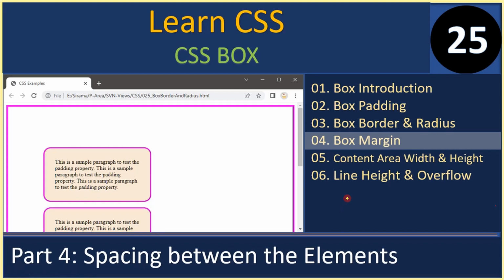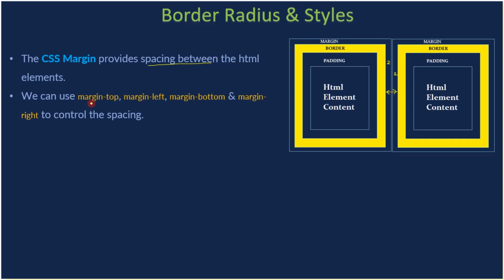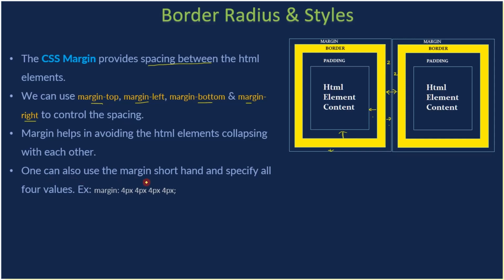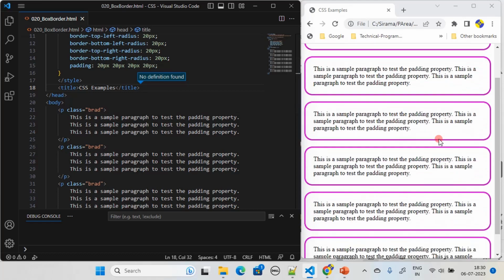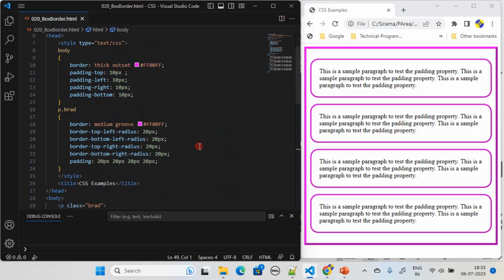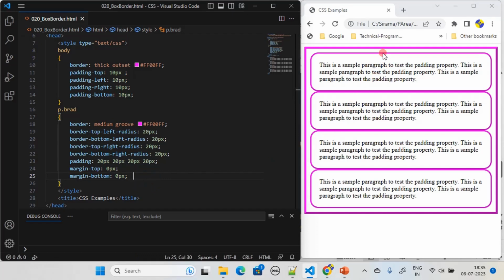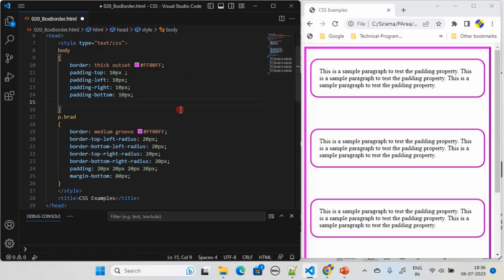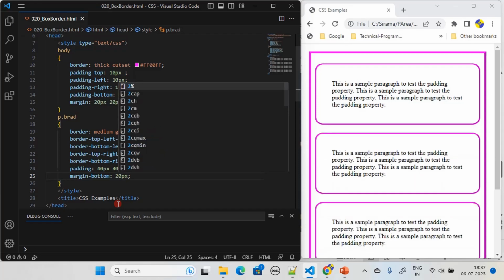Box | Part 4 - CSS Box Margin | CSS Tutorial #25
In this CSS Tutorial, we will learn the need for the CSS Box Margin and how it avoids elements colliding with each other.